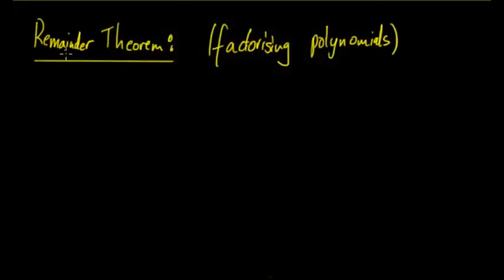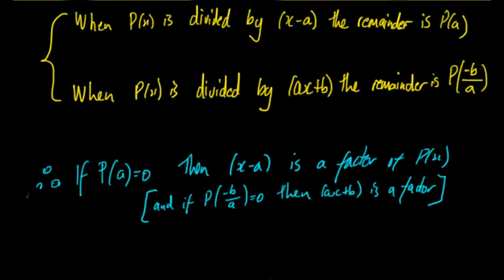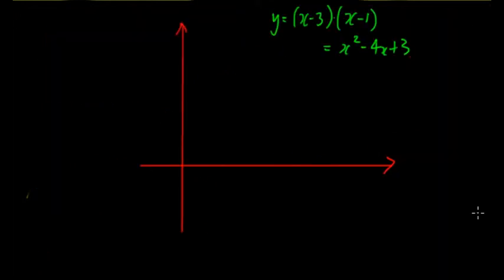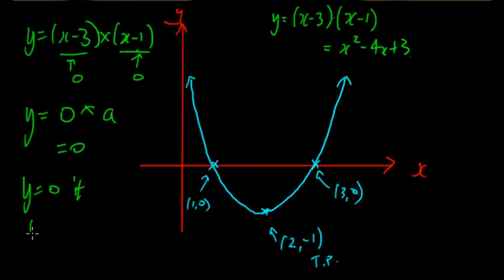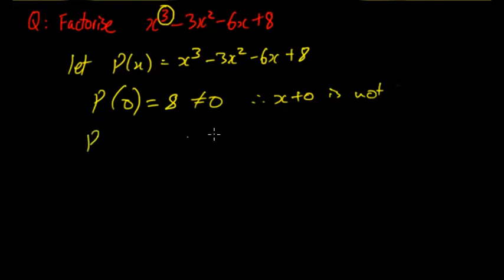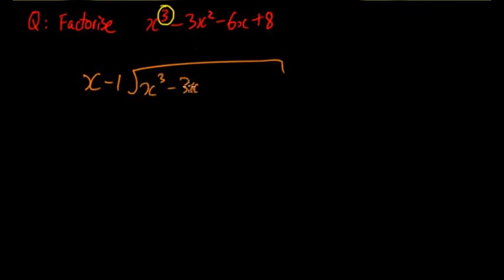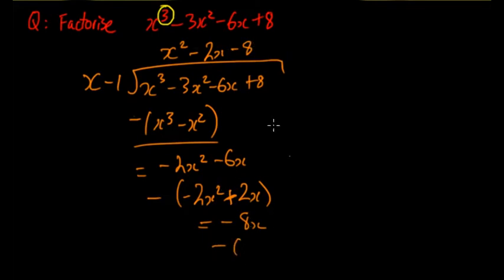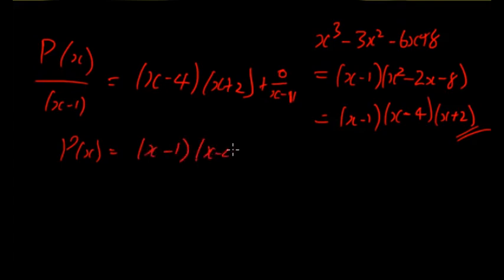Remainder Theorem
In this video, we look at what the remainder theorem is and how to use it for its main application of factorising polynomials.